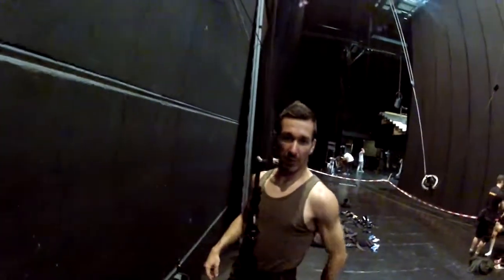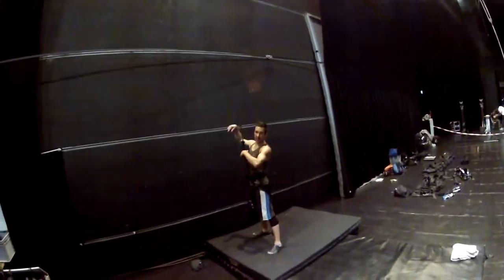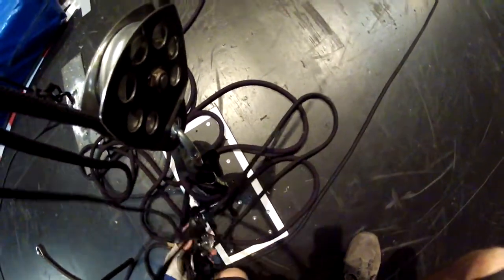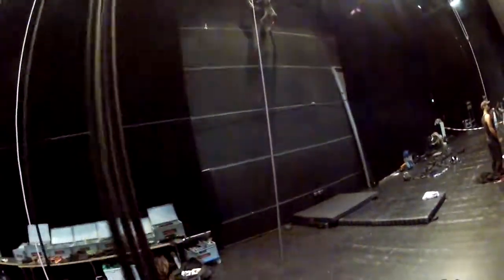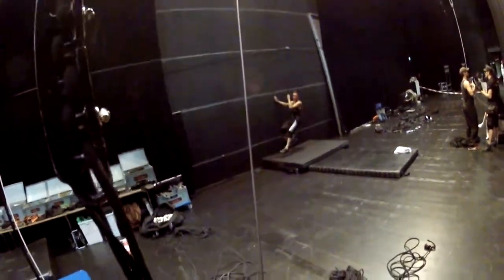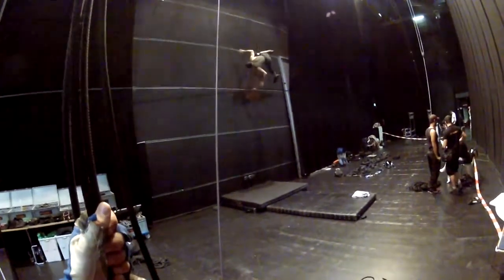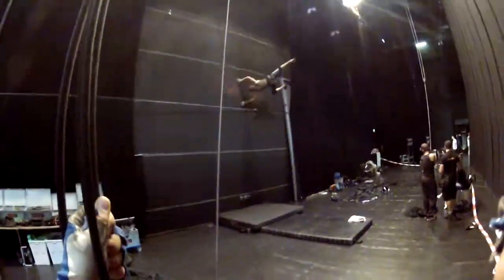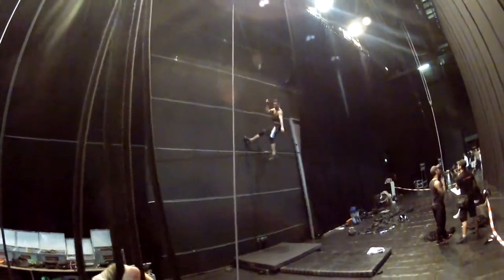Stunt rigging - flight training with Joe Garcia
Wall climbing the the amazing aerialist Joe Garcia for The Magic Flute 2013 at the Bregenzer Festspiele.

Simple counterweight system - stunt rigging.